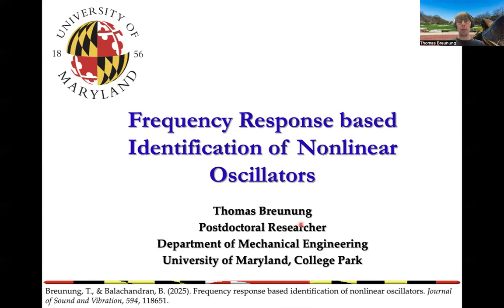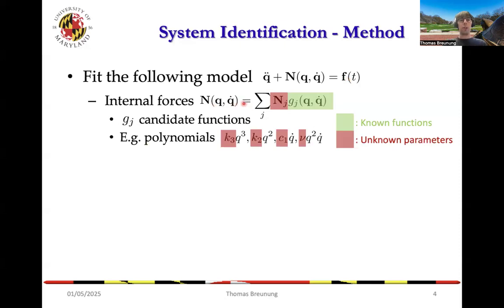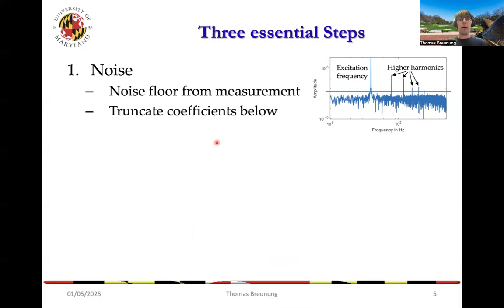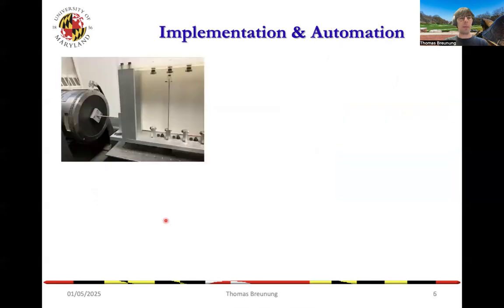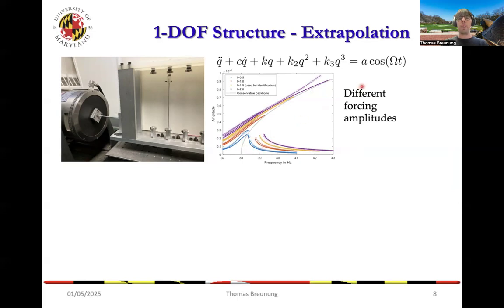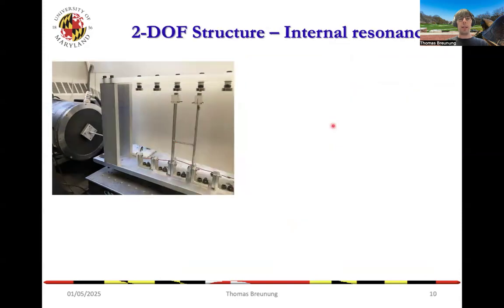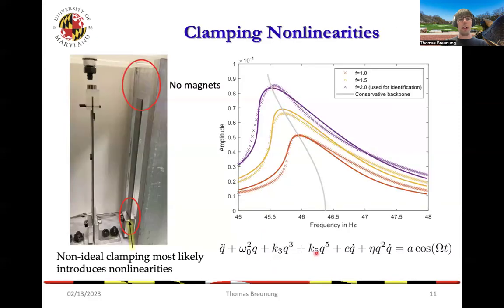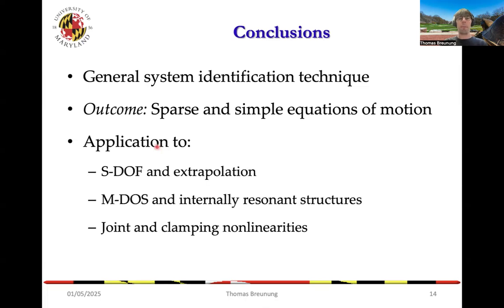Frequency response based identification of nonlinear oscillators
Presentation of our recent publication